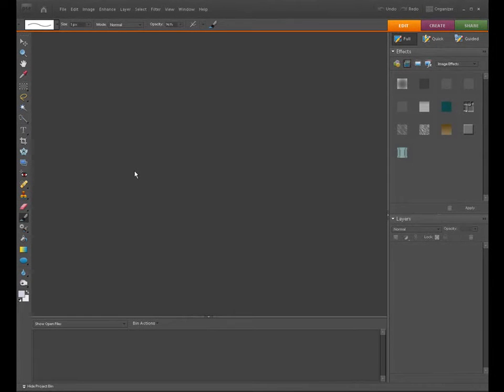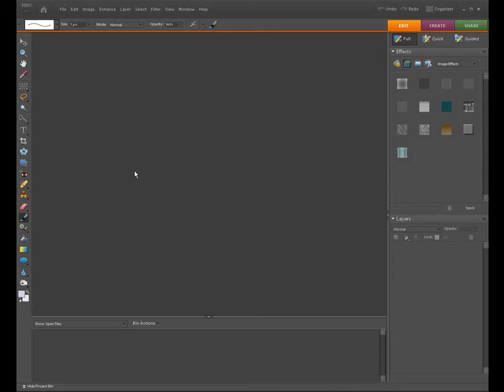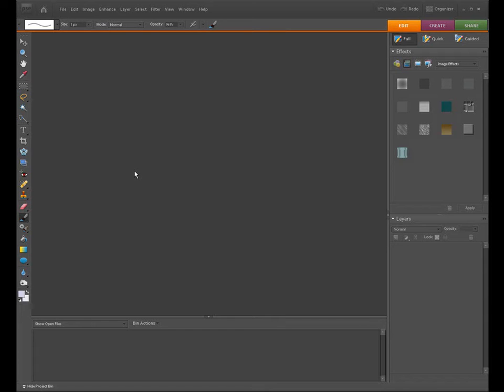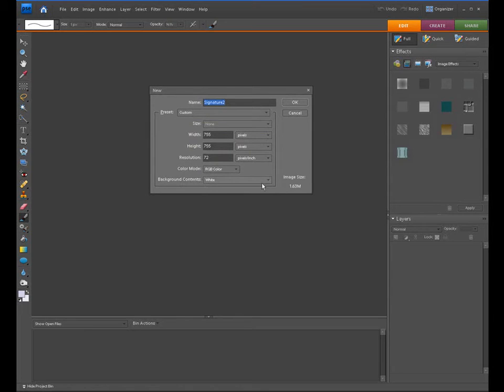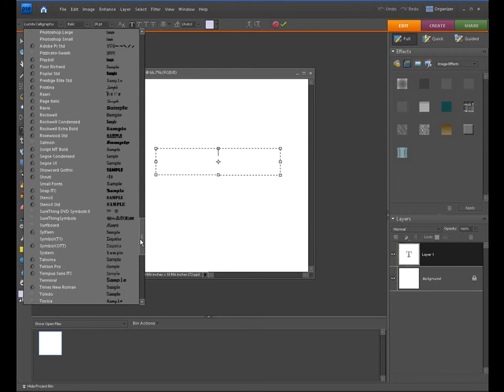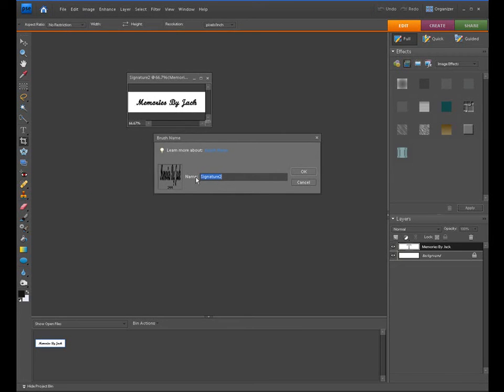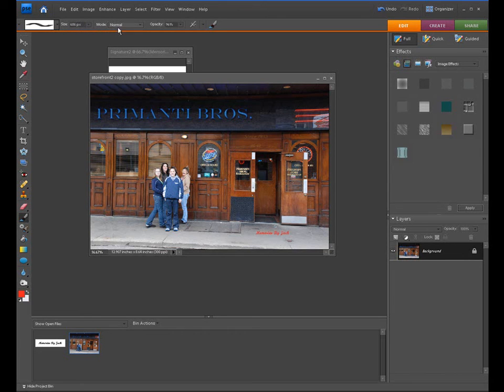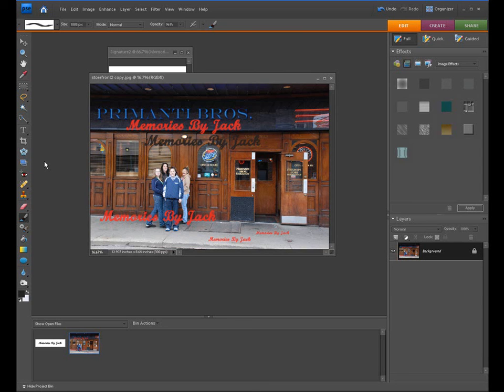Photoshop Elements Create A Signature Brushes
In this video you will learn how to create a new brush and then I will show you how to use this new brush to sign your pictures.

If you have enjoyed this video please check out all of my DVD collection at: